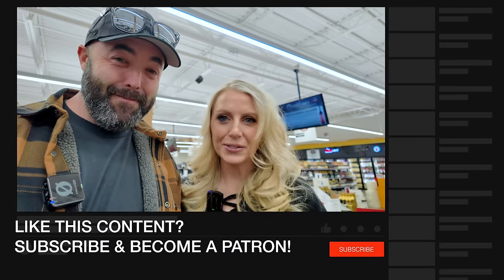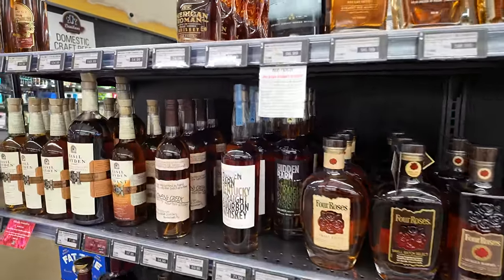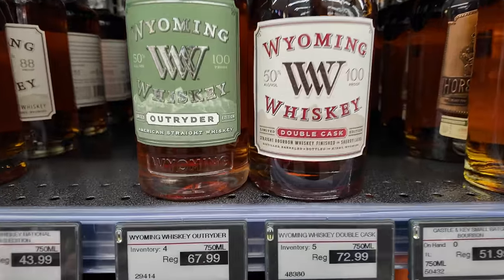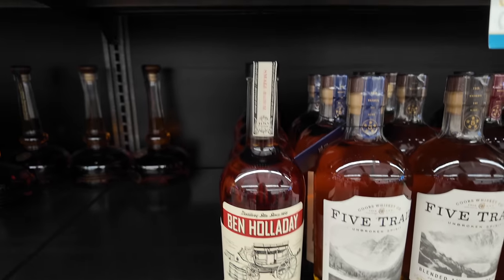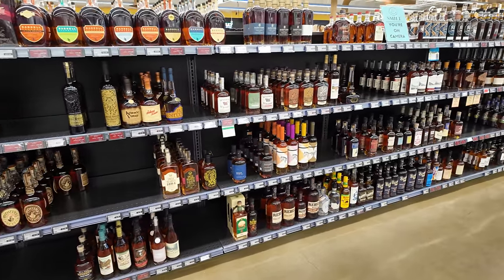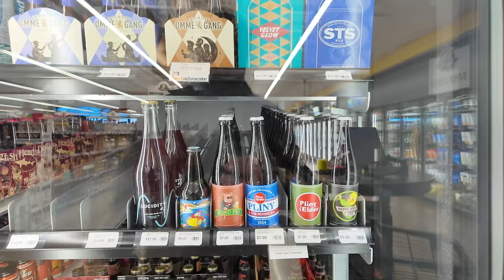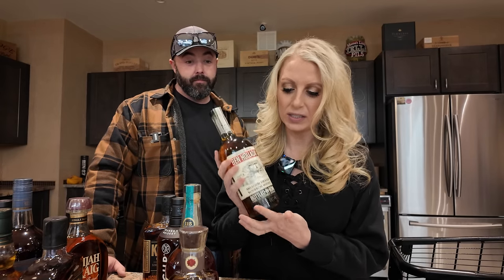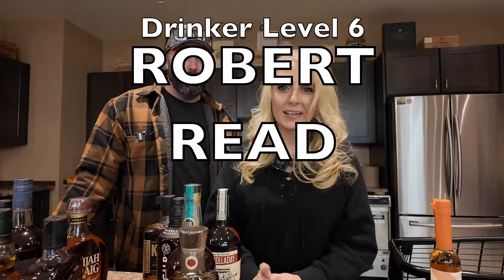We Each Spent $300 at the Liquor Store on Whiskey- How did we do?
Dara and Bill went to Davidson's Liquor Store in Centennial, Colorado. They each had $300 to spend and these are the bourbons they would recommend. Who had the better picks? Let us know what you would've bought.

StreamYard
Editing software (Final Cut Pro)
Lighting
B-Roll Stabilizer
Sound board
Camera
Mic
Laptop
Gimbal
YouTube set
Whiskey

You can also find me here:
Instagram: The Real Average Drinker